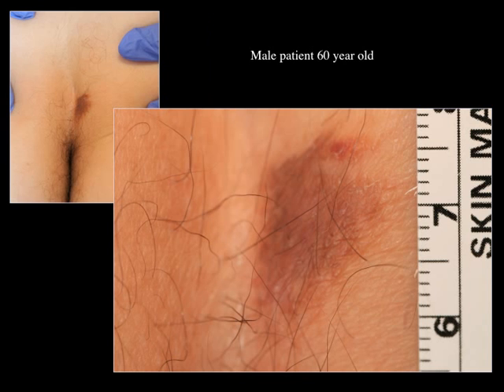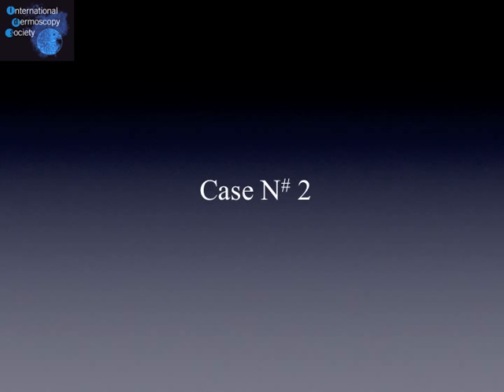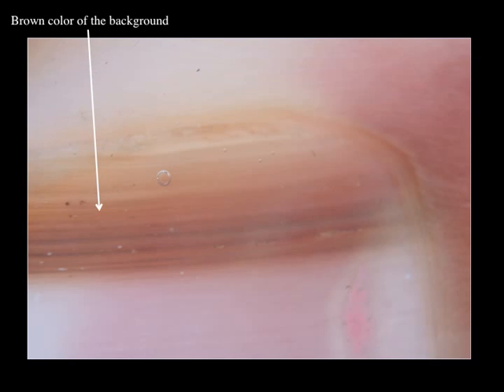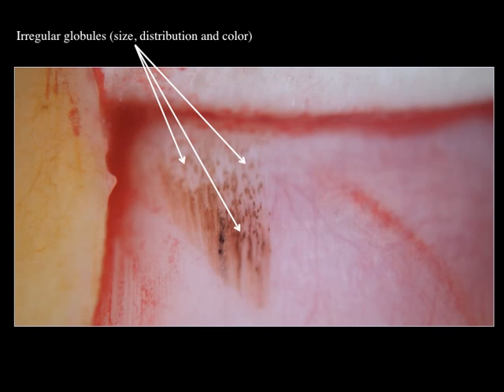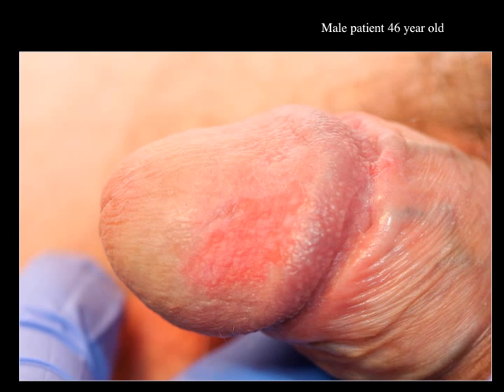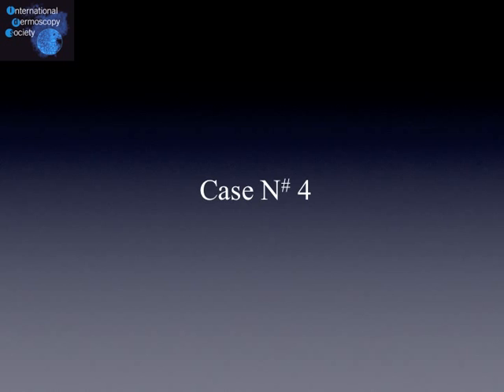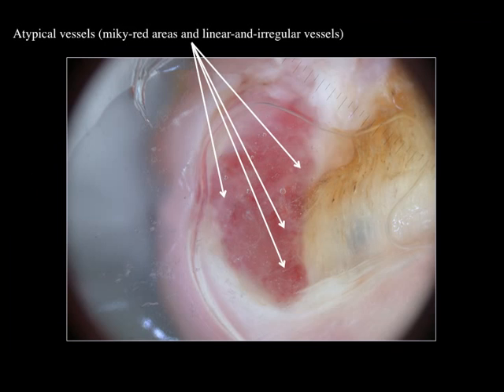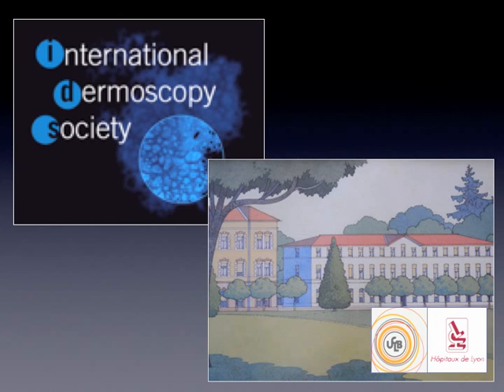Dermoscopy Difficult Cases by Dr. Luc Thomas